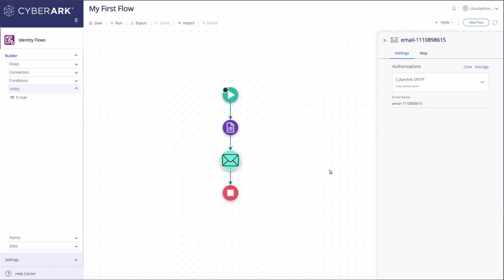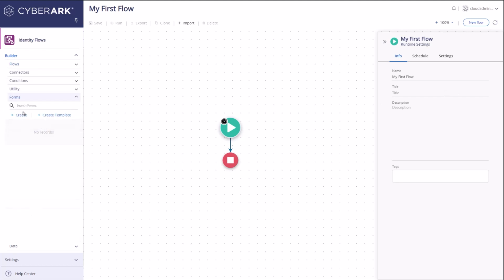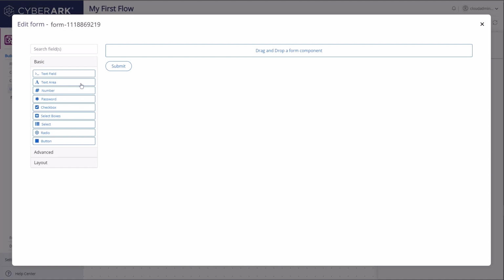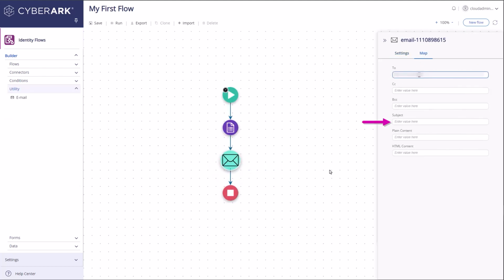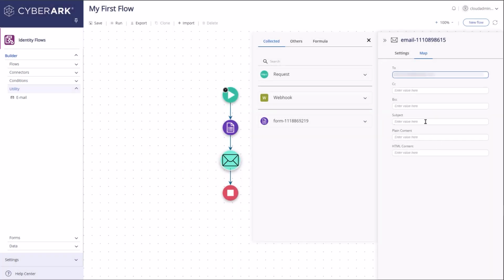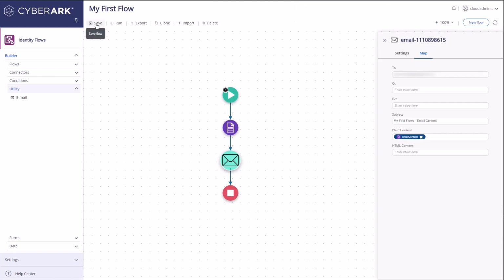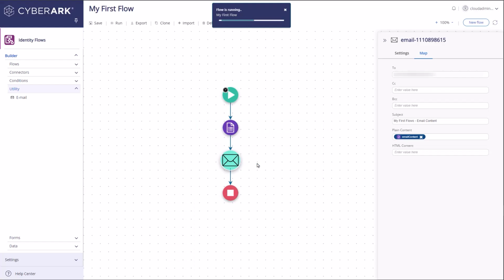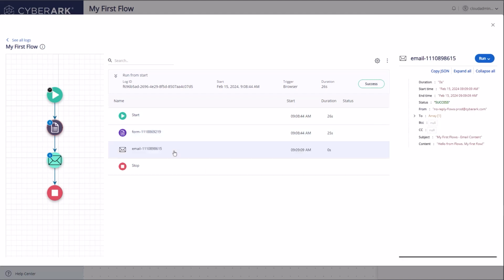Data Mapping and Bell Icon | Identity Flows Nugget Series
Welcome to our in-depth tutorial on creating and testing a flow in Identity Flows! In this video, we cover everything you need to know to get started with building and validating your flows.

🔍 Key Topics Covered:

- Data Mapping: Learn how to map your data effectively within the flow.
- Changing Flow Name: Discover how to personalize your flow by changing its name.
- Adding Elements: See how to add and customize elements to suit your needs.
- Saving the Flow: Ensure your progress is saved correctly.
- Testing the Flow: Step-by-step guide on testing your flow and examining the results.

Whether you're new to Identity Flows or looking to enhance your existing skills, this tutorial is designed to help you master the process. Follow along and become proficient in creating and testing flows efficiently.